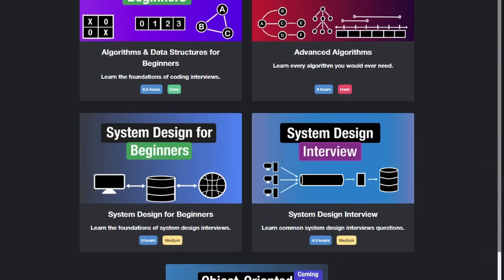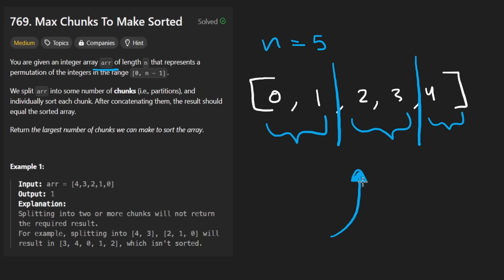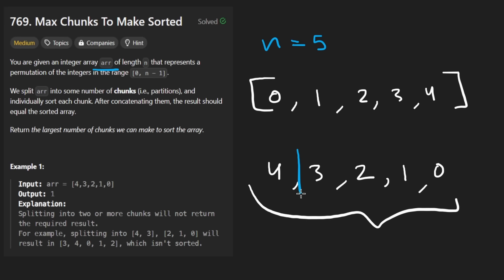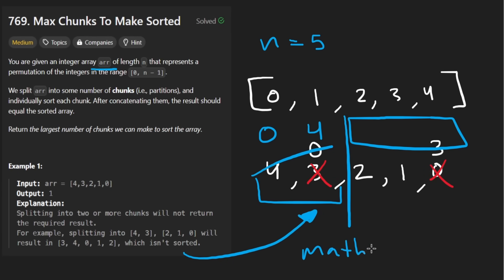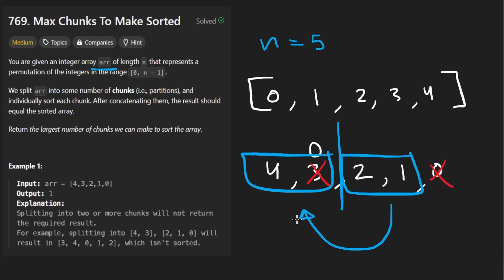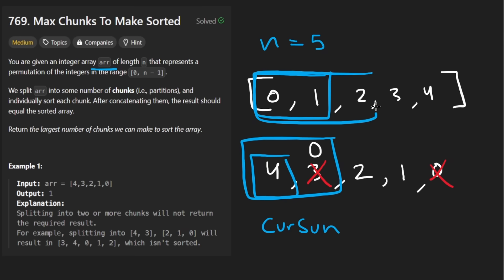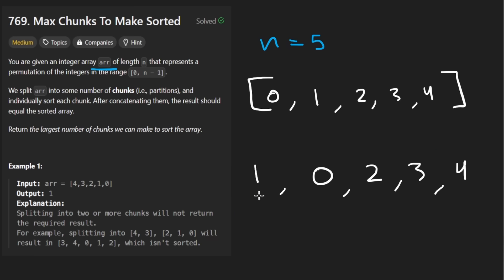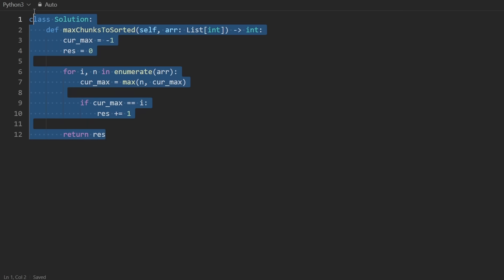Max Chunks To Make Sorted - Leetcode 769 - Python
0:00 - Read the problem
0:30 - Drawing Explanation
9:27 - Coding Explanation

leetcode 769